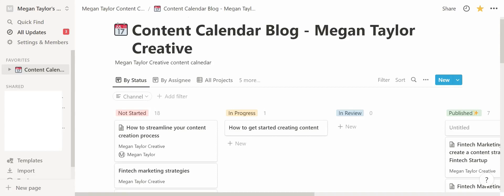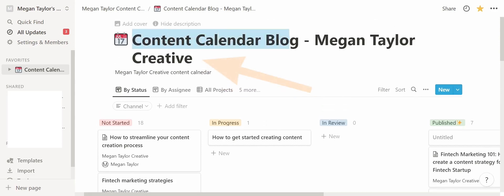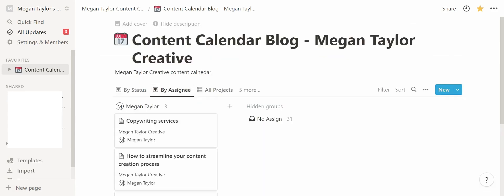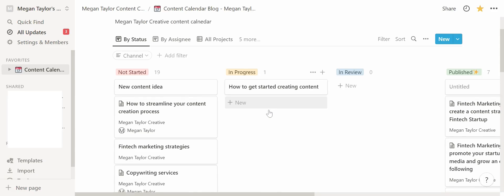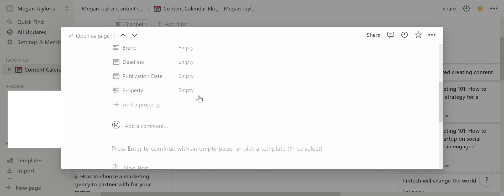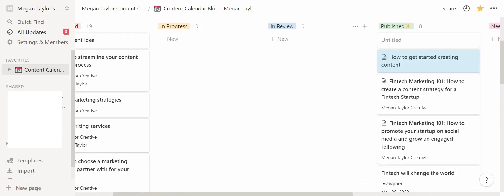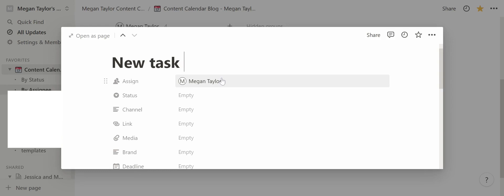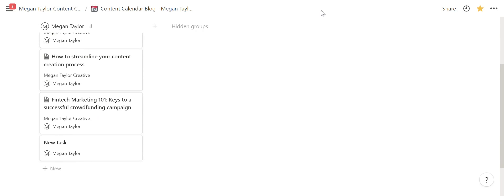How I use Notion as a Content Creator: My Notion Content Calendar + FREE Template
In this video I give you an overview of my Notion setup and talk you through how I use Notion as a content creator.

Resources

-Digital marketing blog: megantaylorcreative.co.uk/blog